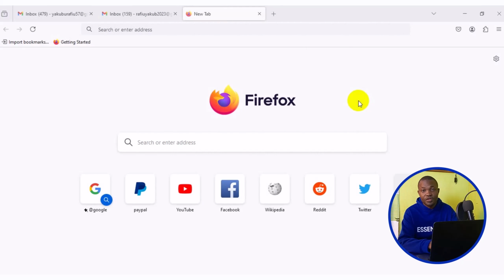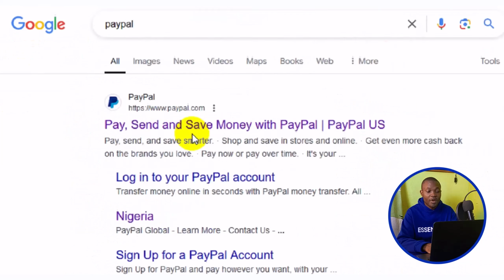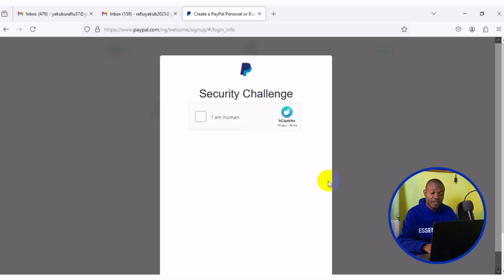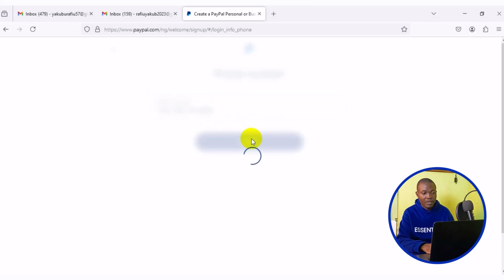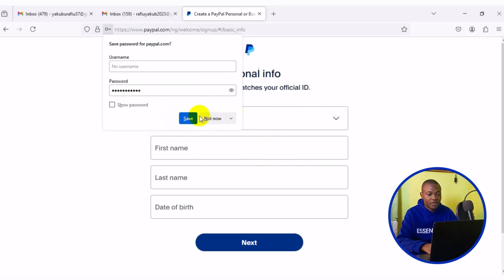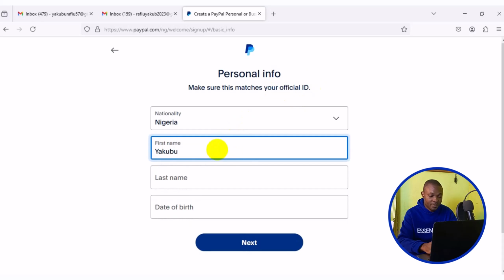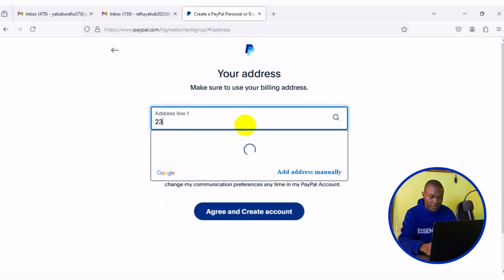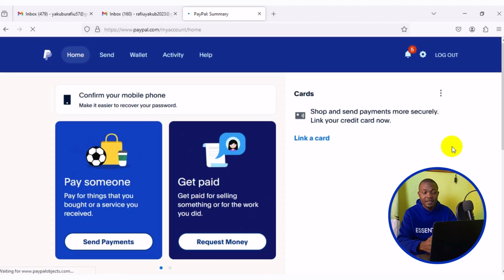How to Create PayPal Account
Welcome to our step-by-step guide on how to create a PayPal account! Whether you're looking to shop online, send money to friends and family, or receive payments for your business, PayPal is a secure and convenient option. In this video, we'll walk you through the entire process of setting up your PayPal account from start to finish.